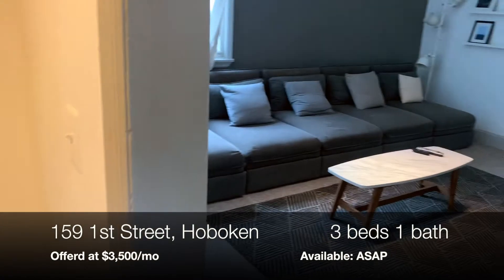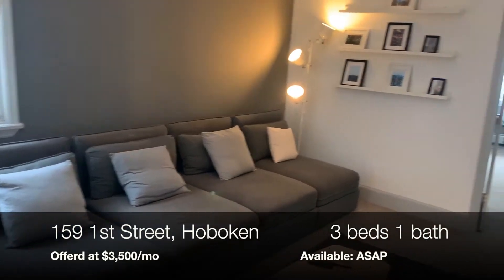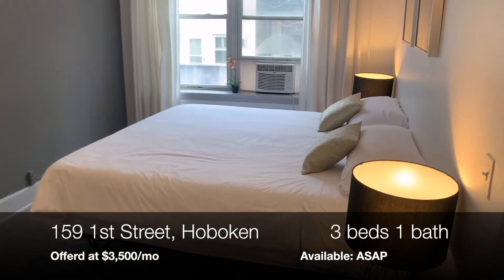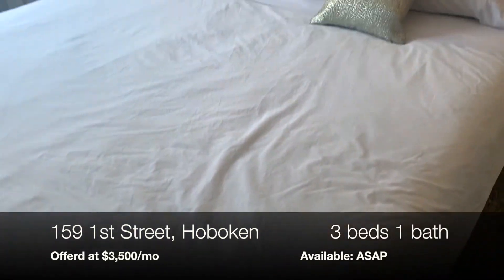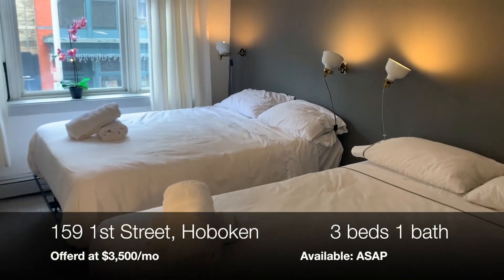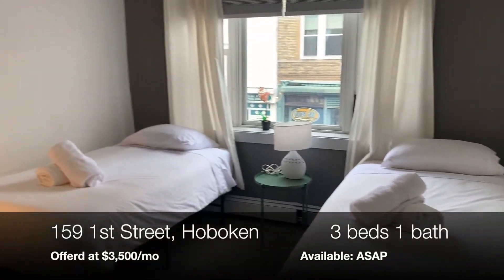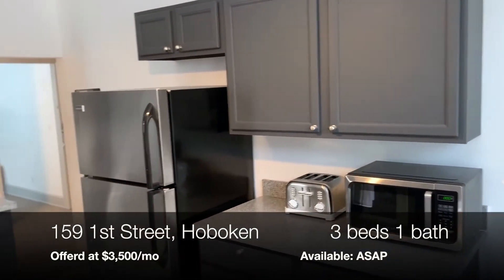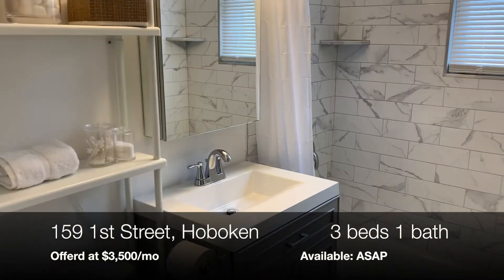Property Tour-159 1st street, Hoboken NJ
Have a look at this rental where we were able to represent the Landlord and the Tenants in getting this deal done!

Buying renting or selling? We're never too busy for your referrals!